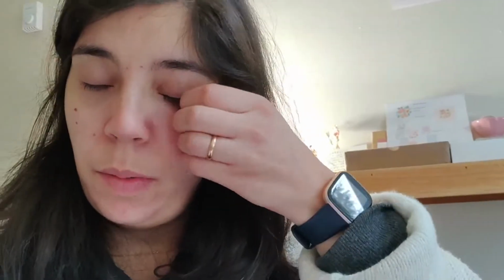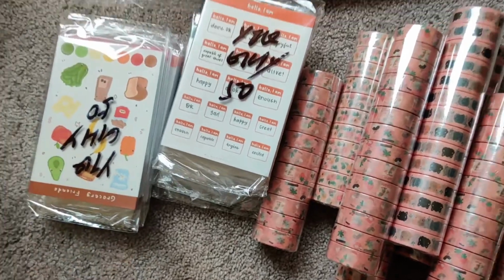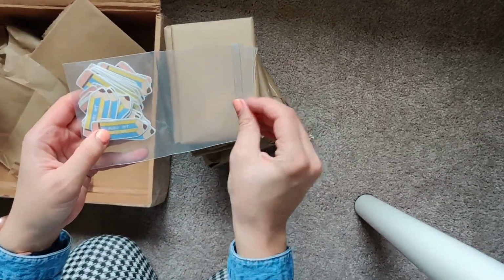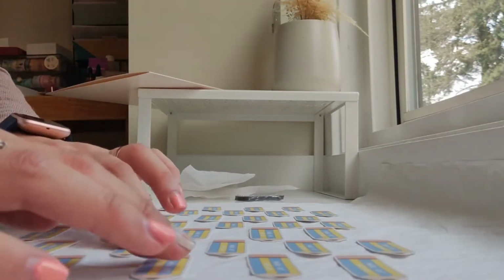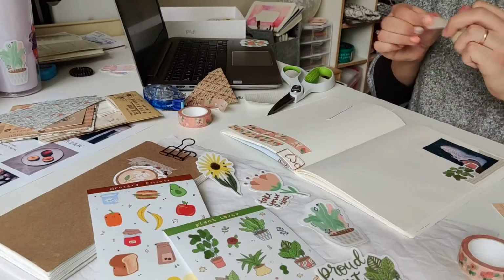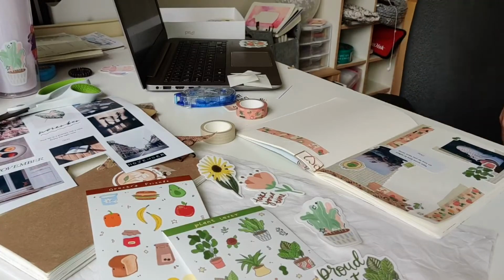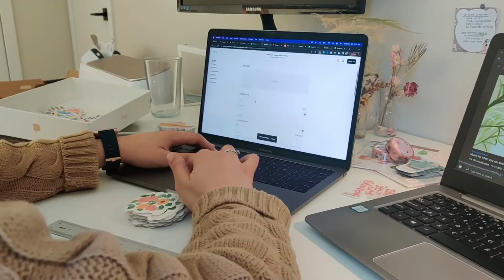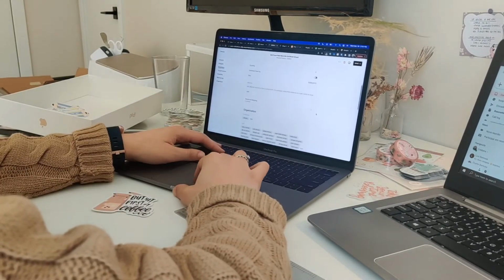march studio vlog ~ manufacturing issues, my biggest shop update, so many new stickers and washis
hello friend! welcome back to another studio vlog! this one is a BIG one so grab a snack and sit comfortably :) I bring you along one of the biggest shop updates! there's a lot of new products coming into the shop and I am so excited to show you everything in this chunky vlog!

I'd love to hear what you guys would like to see next - I have so many new ideas for washi tape designs but I'm so indecisive and honestly just want to make all the designs at once heheh!!